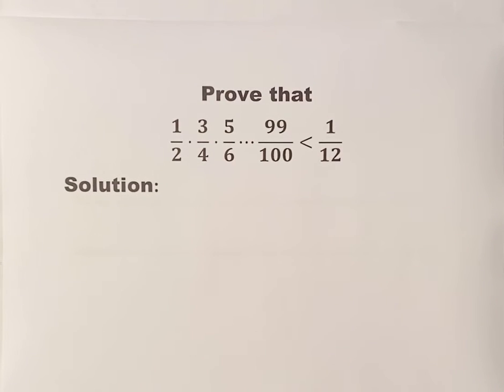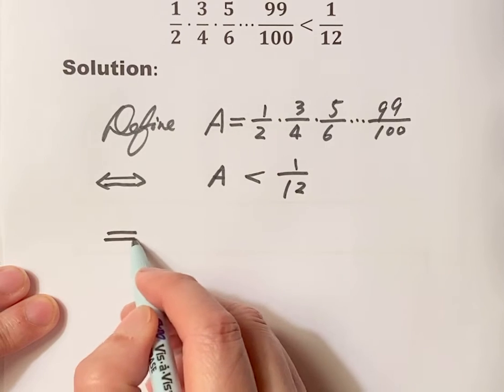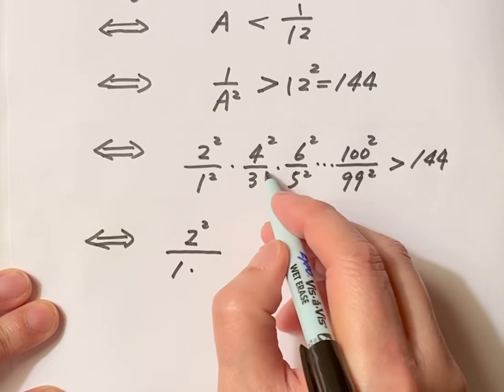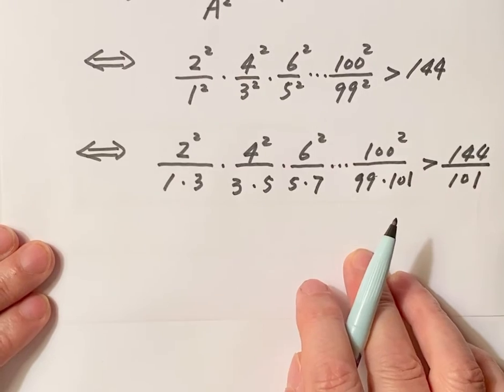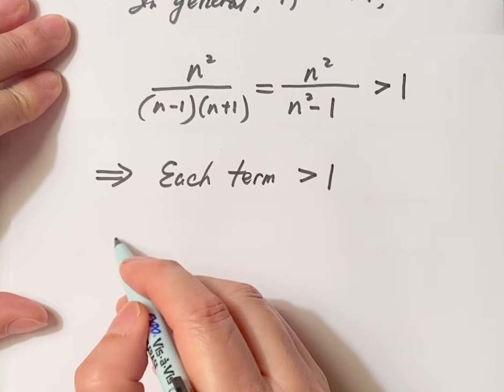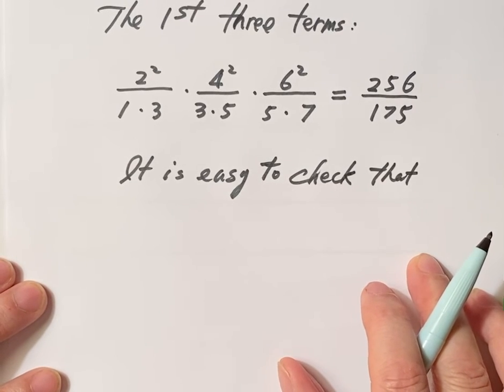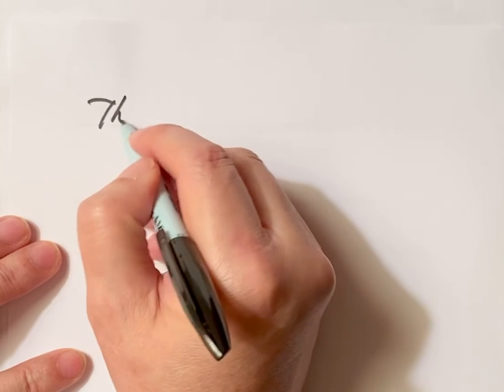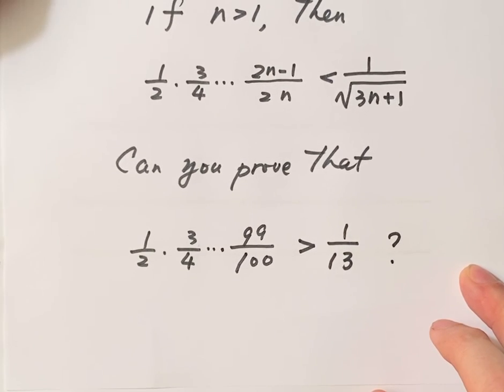Can you prove this Challenging inequality ? | Amazing algebraic techniques | Math Olympiads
Learn how to prove this inequality. It is a Mathematical Olympiad question. This video presents step-by-step the basic algebraic technique and tricks to prove the inequality quickly.